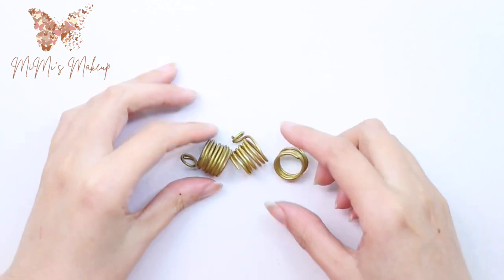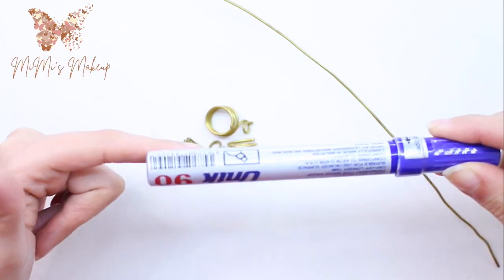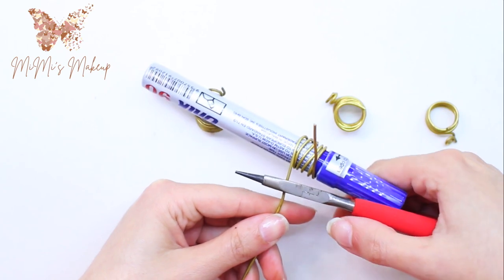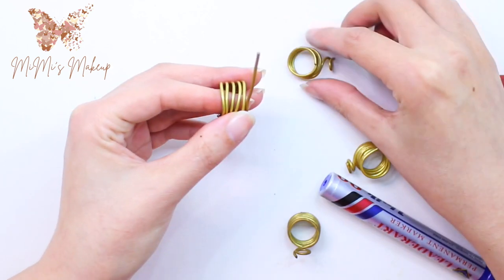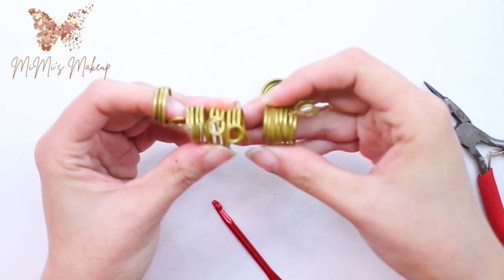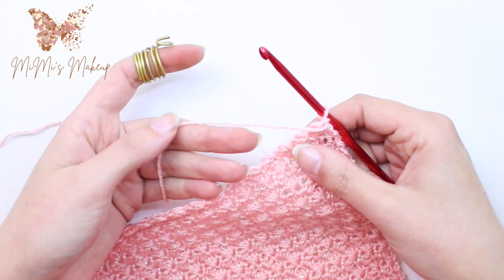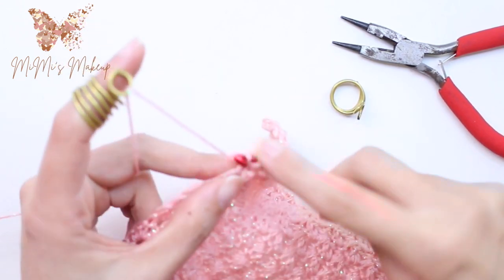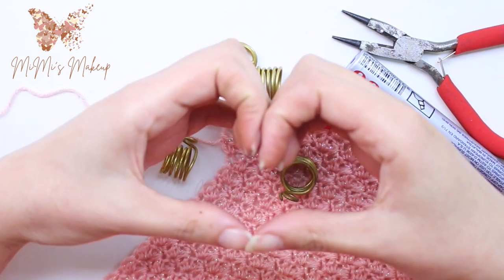🇺🇲 DIY : Adjustable Knitting & Crochet Loop Ring / Golden Opening Finger Thimble Yarn Holder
Free Music for Videos 👉 Music by Naomi - True Love Sometimes Burns (feat. NARA)